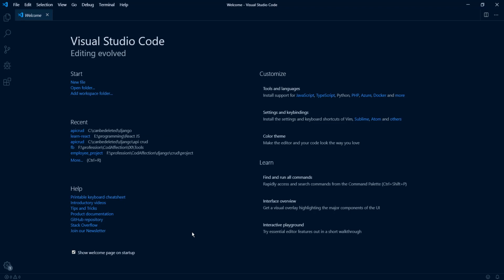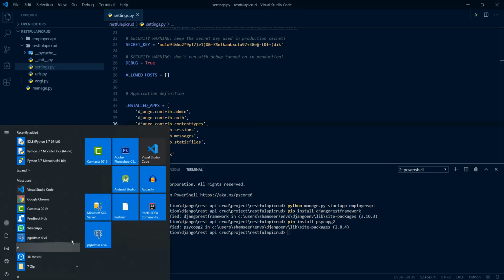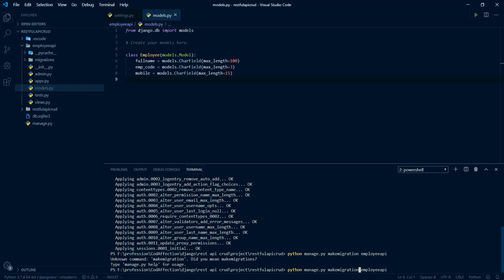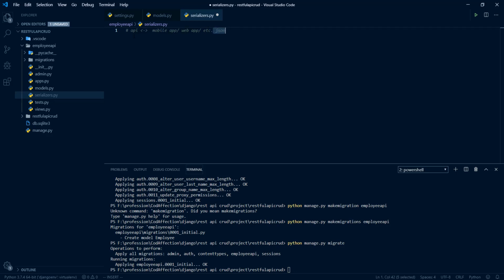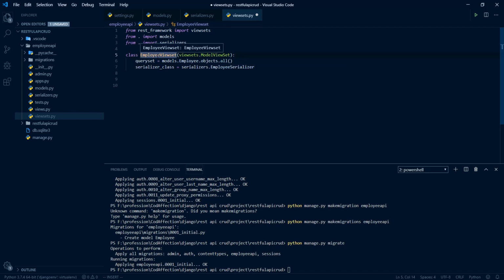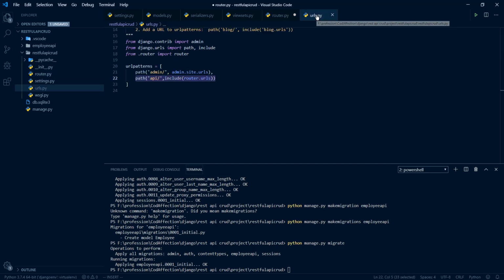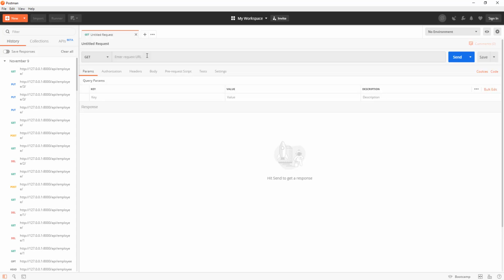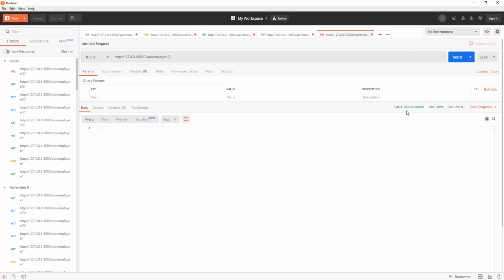Django Rest API CRUD - GET, POST, PUT and DELETE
Django Rest Framework API CRUD Operations with PostgreSQL.

In this Python Django restful API tutorial, we will discuss how to implement CRUD operations with PostgreSQL using web methods - GET, POST, PUT, and DELETE.